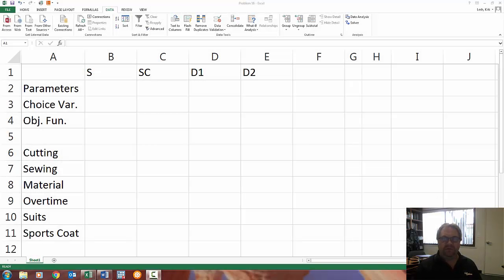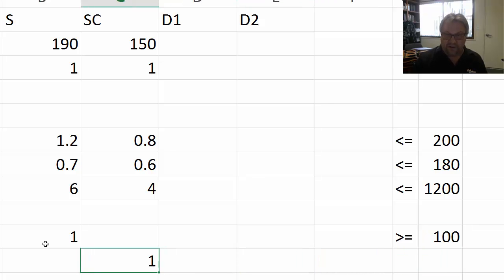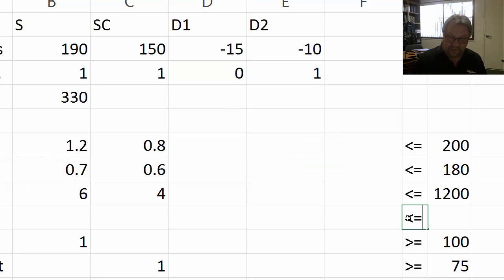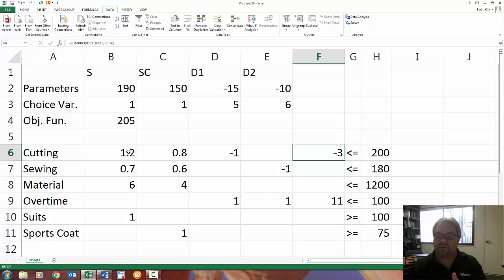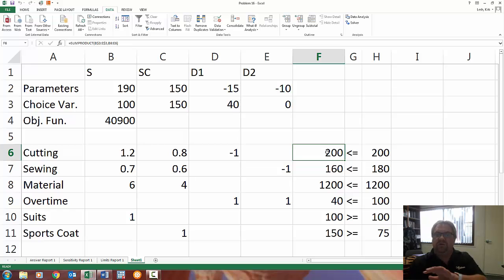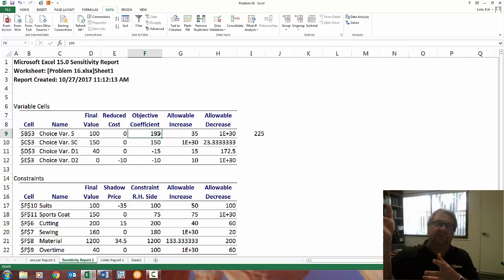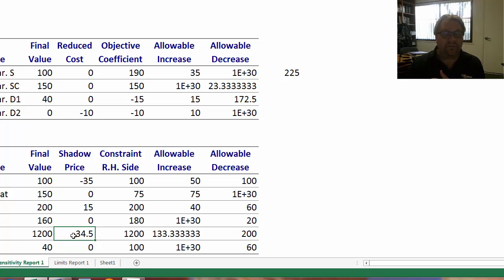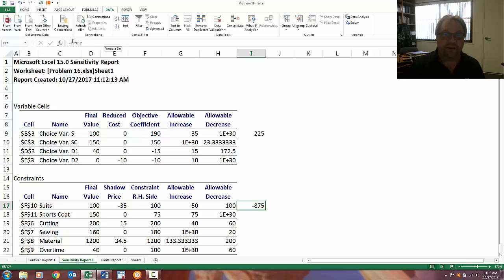Chapter 3 Problem 16